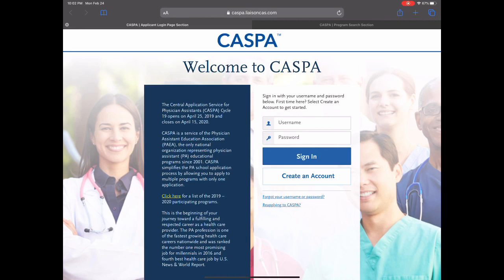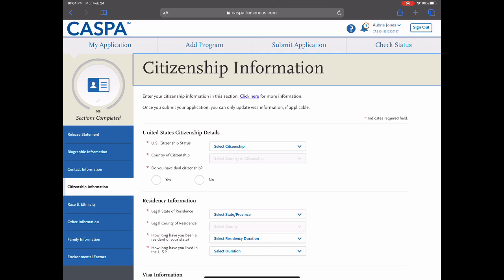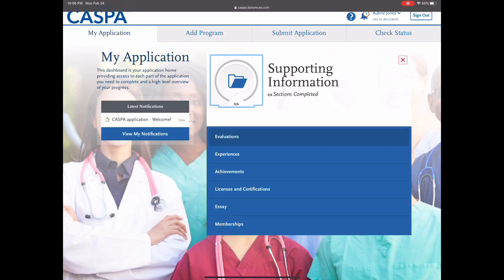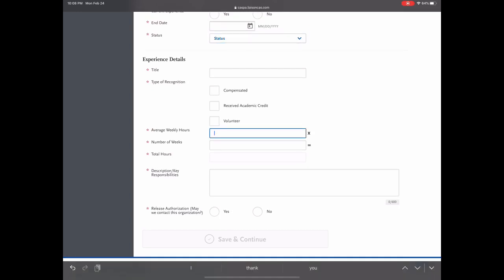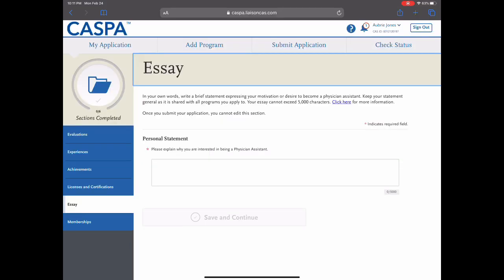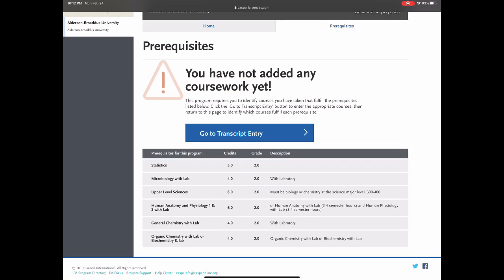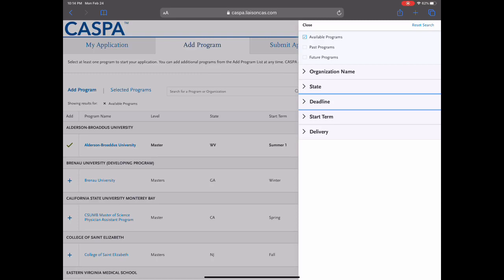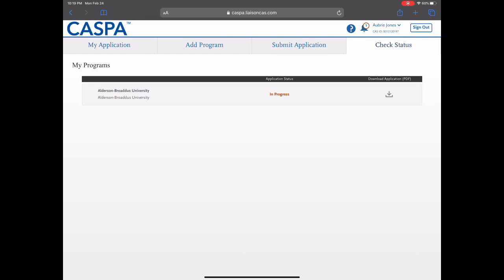CASPA Series | A Walkthrough of the CASPA Application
Can you believe it is almost time for the 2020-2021CASPA application?! I feel like just yesterday I was finishing up my personal statement and stressing about getting letters of recommendation. Crazy!

In this video, I give you all a walk-through of the application and show you each of the sections that you will have to fill out. CASPA is not as scary as everyone makes it out to be if you start looking into it ahead of time and know what to expect. You got this!

About me: Hello! My name is Aubrie Jones and I will be starting physician assistant school in August 2020. I graduated from San Diego State University in May 2019 with a BS in Kinesiology, Pre-Physical Therapy. I was a pre-PA peer mentor for 3 years in undergrad and was also the president of our pre-PA student association. I started my Instagram (@whitecoatchasing) and this YouTube channel to help other pre-PAs and eventually share my journey through PA school!

Instagram: @whitecoatchasing - I answer DMs regularly!